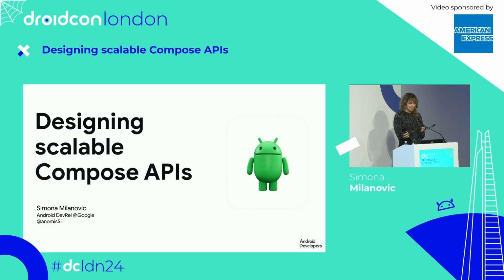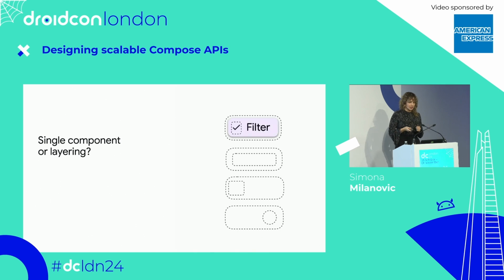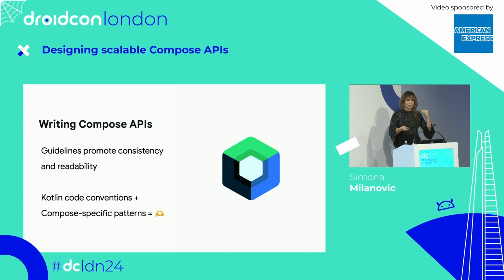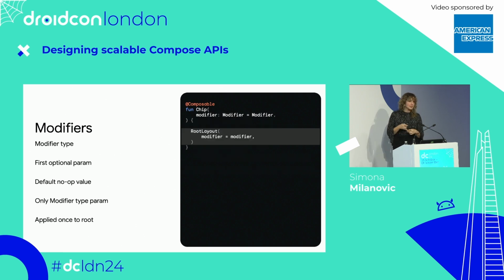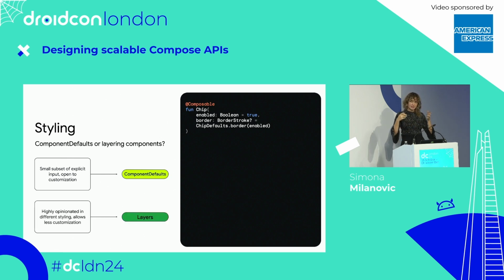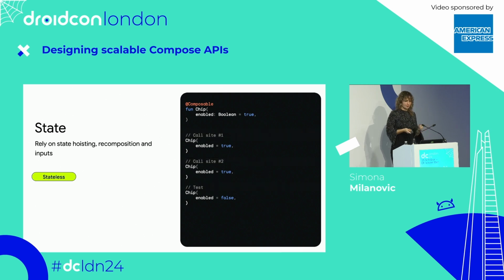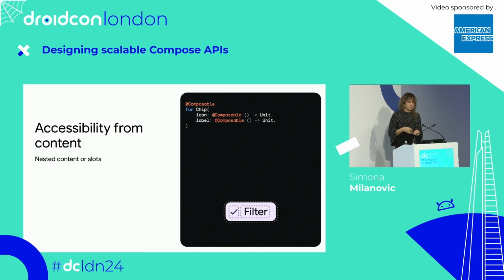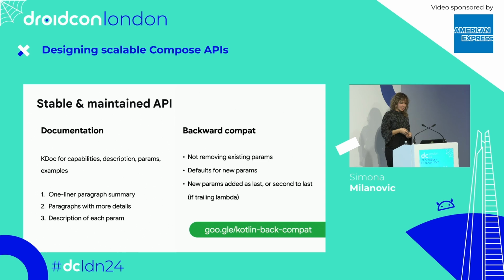Designing scalable Compose APIs - Simona Milanovic | droidcon London 2024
🎤 Talk: Designing scalable Compose APIs
👤 Speaker: Simona Milanovic
📍 Event: droidcon London 2024
📅 Date: October 31st - November 1st 2024